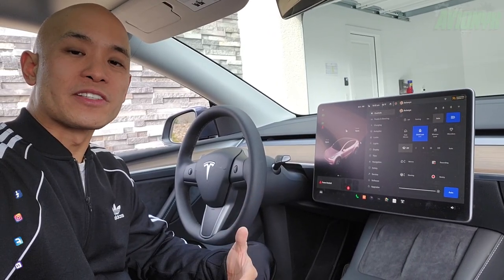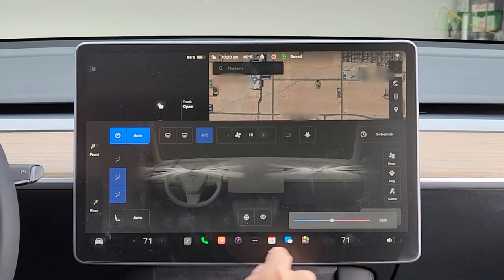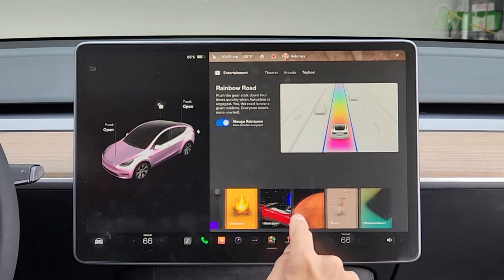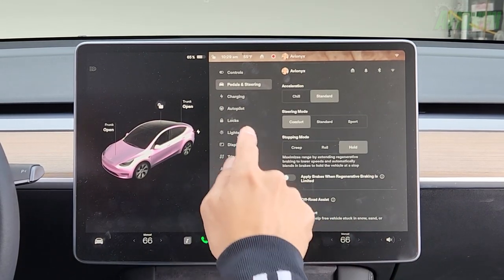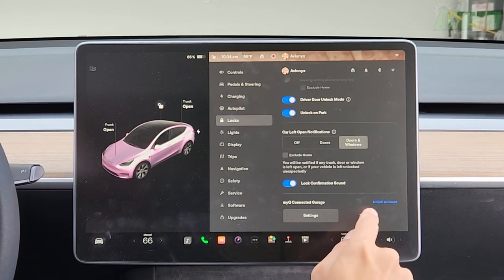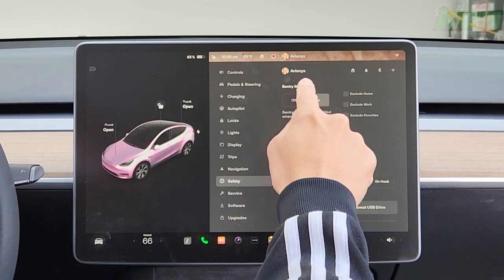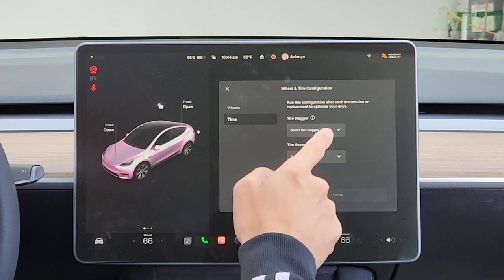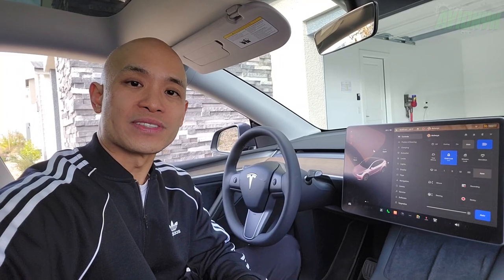2023 Tesla Model 3 & Y: An In-Depth Look at the 15-Inch Touchscreen Menu & Settings - Tips & Tricks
2023 Tesla Model 3 & Y: An In-Depth Look at the 15-Inch Touchscreen Settings & Menu, tips and tricks. Demonstrated in my wife's Model Y and should pertain to the Model 3 as well.